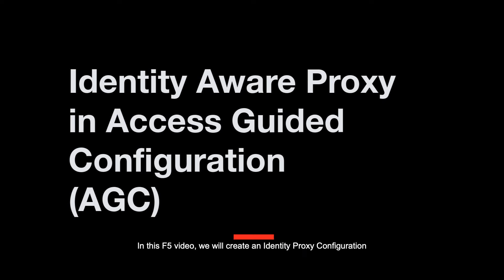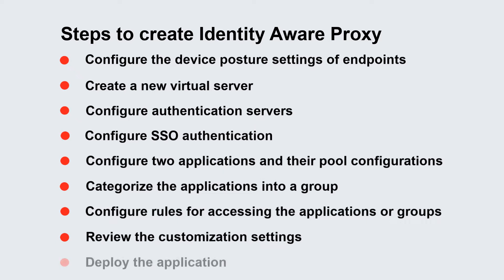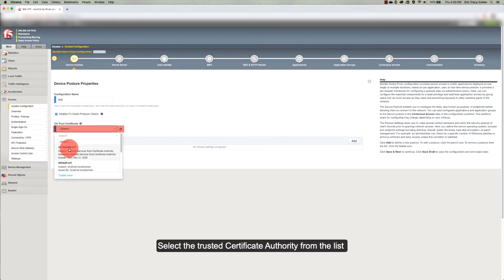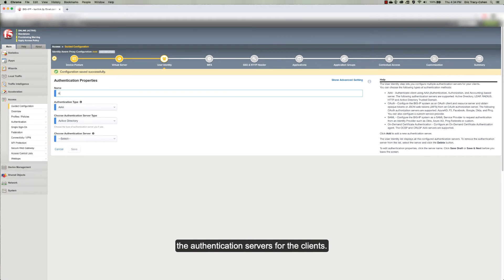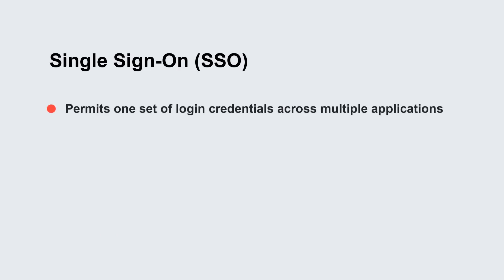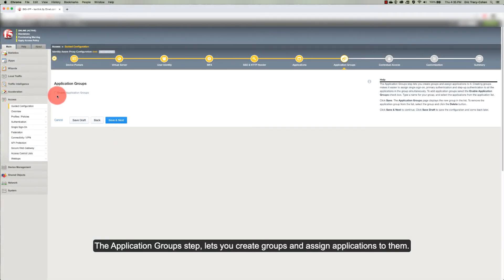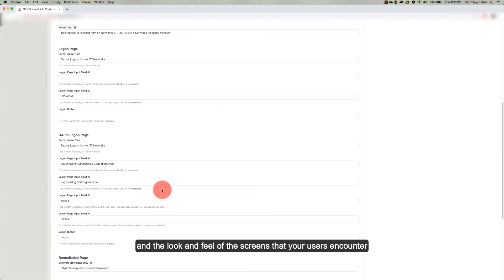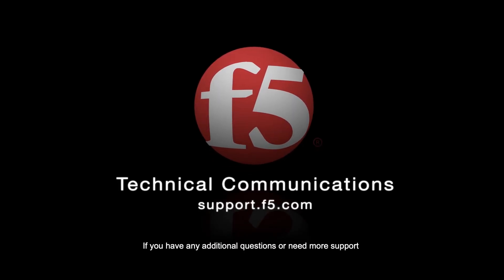BIG-IP: Identity Aware Proxy in AGC Zero Trust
This video provides a step-by-step guide to configuring an Identity Aware Proxy using F5s BIG-IP system. It covers the System Access Policy Manager and highlights the workflow-driven configuration templates designed for common use cases. Viewers will gain insights into simplifying access management within a Zero Trust framework.